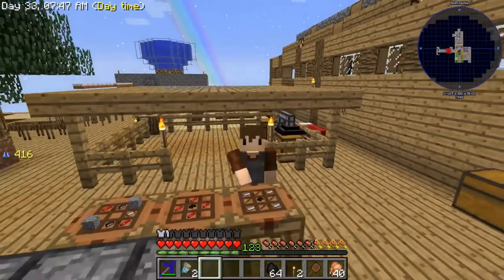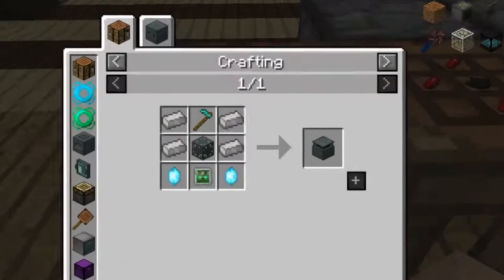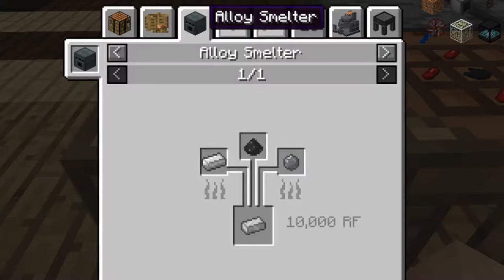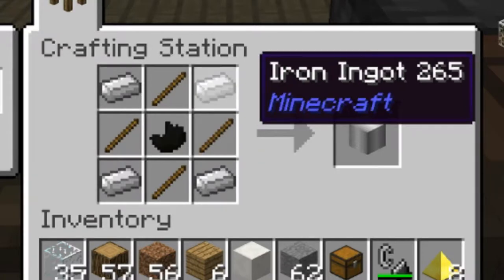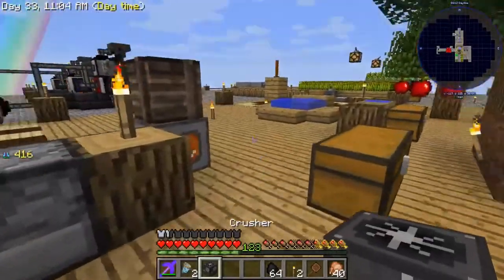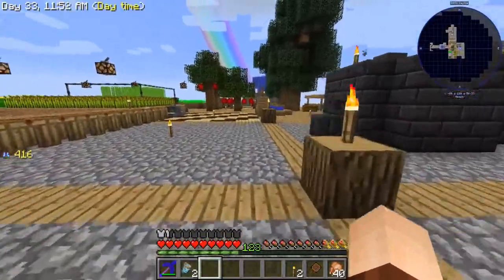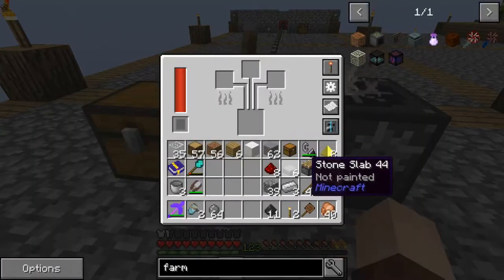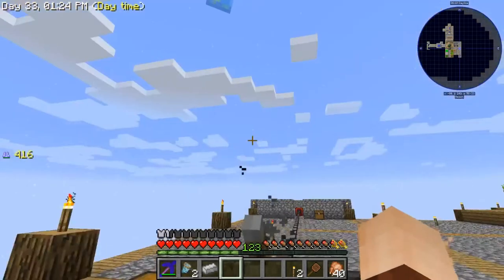5-MIN - THAT'S HOW I DID IT! EP36 - THE CRUSHER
JackelWolf brings you a 5-min quick tutorial/tips and tricks for the FTB MOD of Sky Factory 3.

In this episode, JackleWolf starts on his multi-episodic quest to build a Farming Station by creating a Crusher.